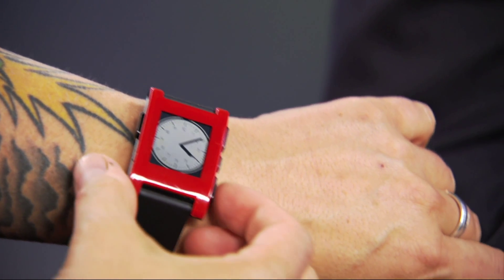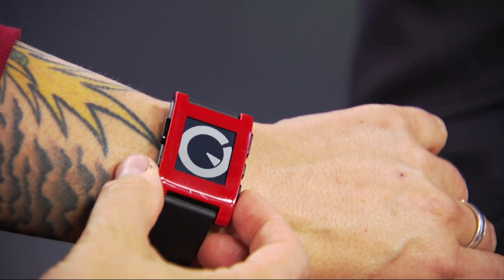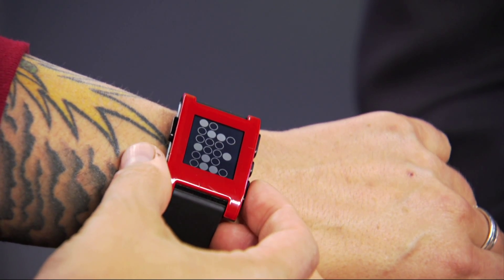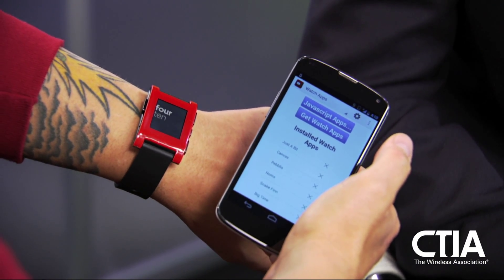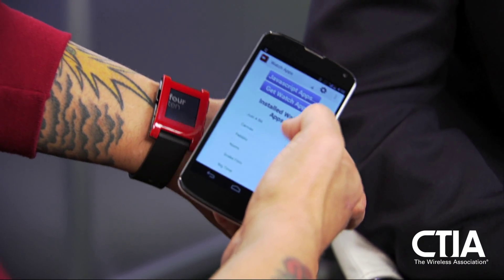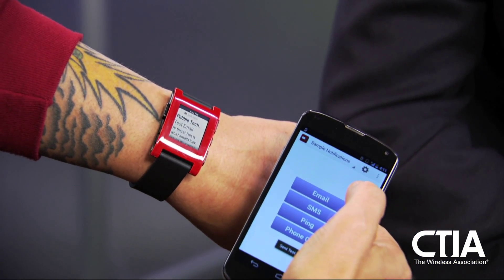Pebble: The Wearable Future - May WOW Wireless at Work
Pebble Product Evangelist Myriam Joire talks about the wearable technology world, and focuses on its ability to enhance consumers' lives by seamlessly integrating our information to connected devices.